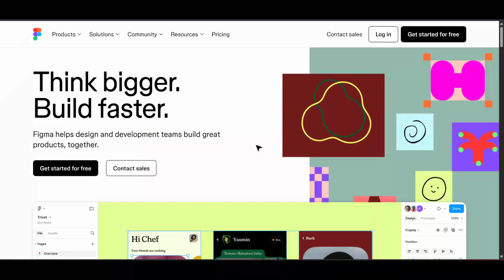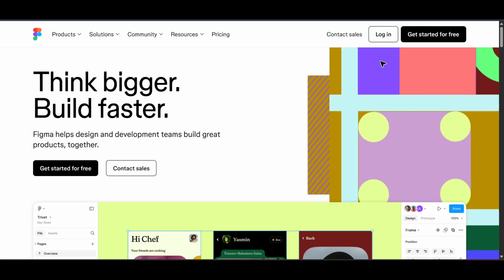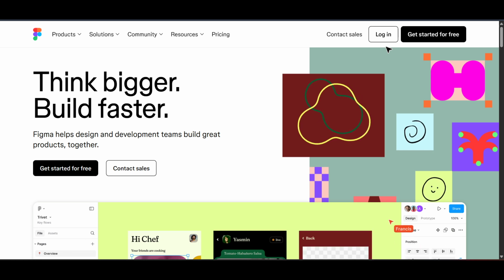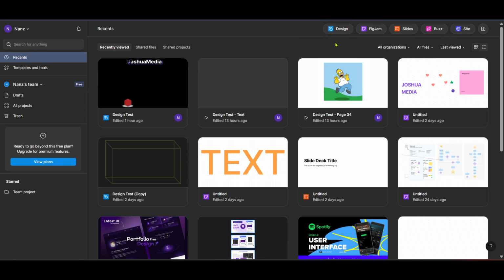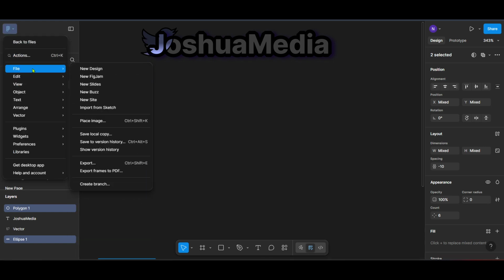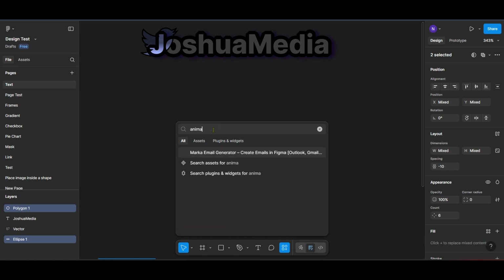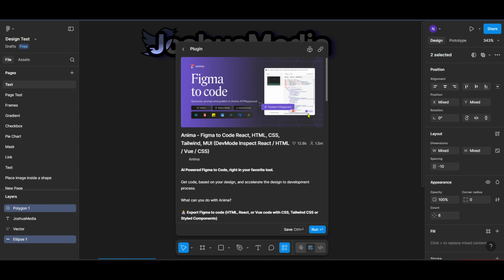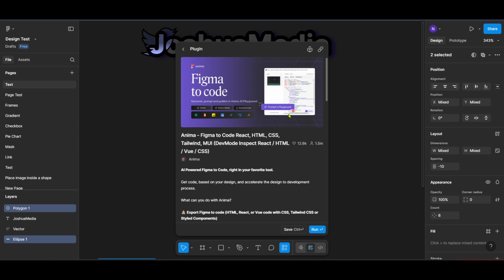How To Embed Videos And Gifs Into Your Designs In Figma Part 1 (Full 2025 Guide)